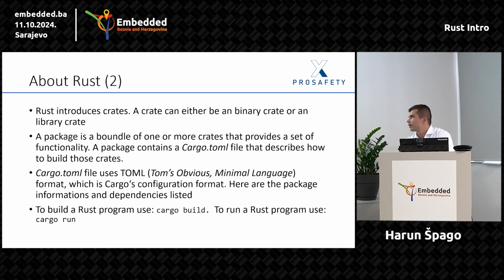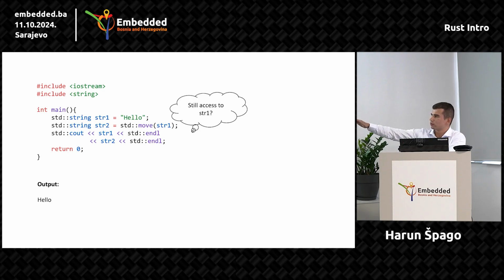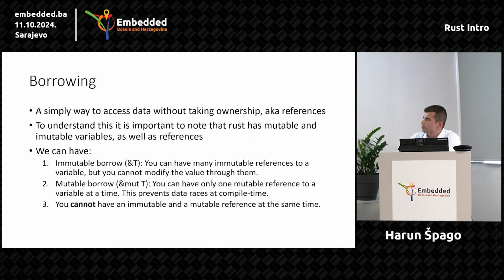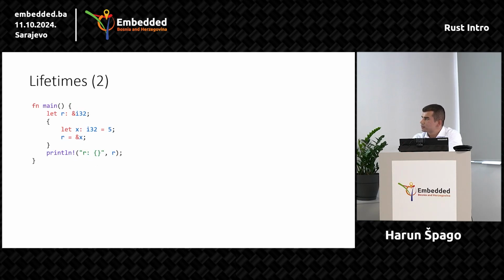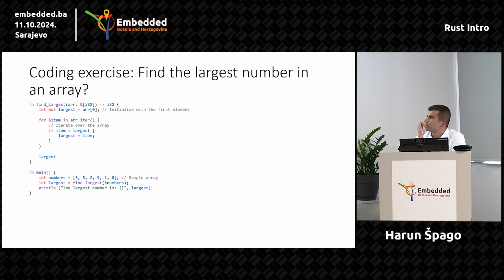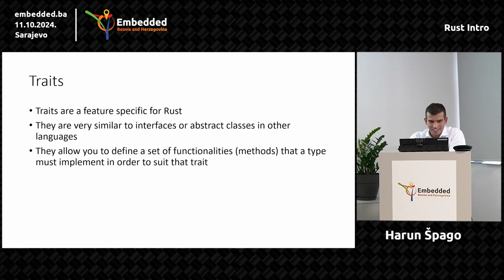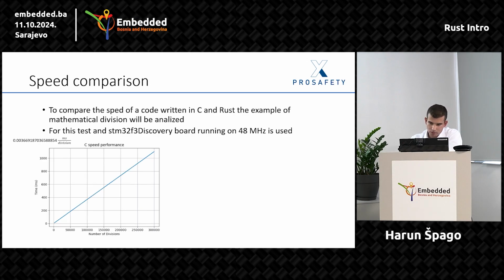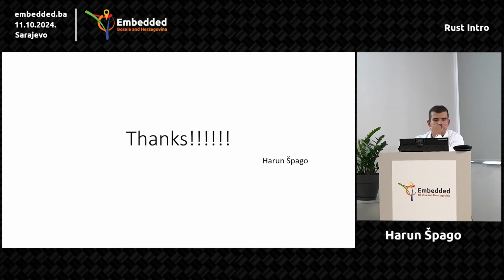Rust Intro - Harun Spago - embedded.ba 2024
Harun Spago
Embedded Software Engineer at ProSafety
Embedded Meet-Up Sarajevo October 2024

Rust Intro